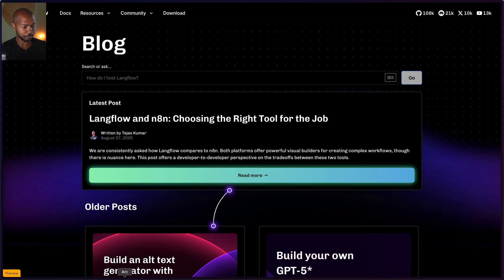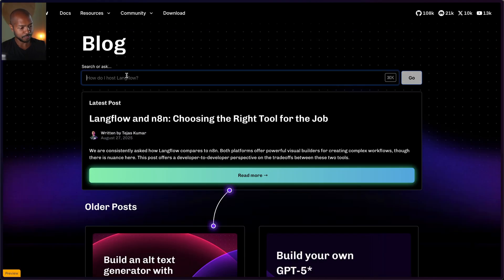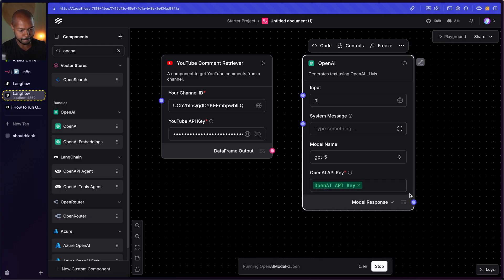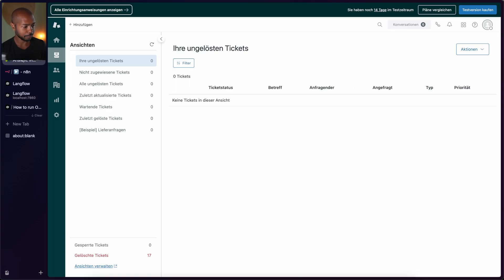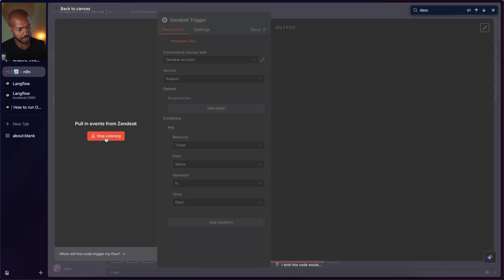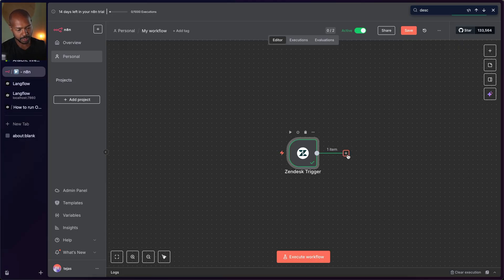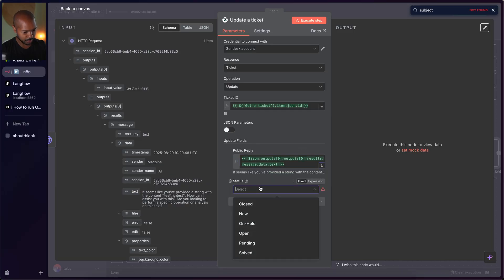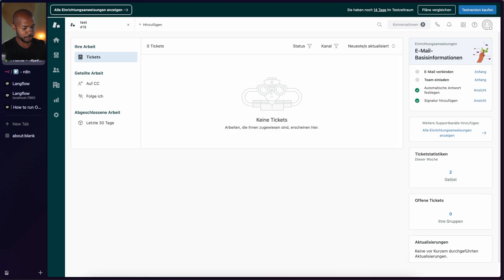Langflow and n8n: Choosing the right tool for the job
We often get asked how Langflow compares to n8n and when to use what. In this video, we aim to make that clear respectfully and clearly: n8n was built primarily for workflow automation, and Langflow was built primarily for building and iterating on AI applications. Once we understand this fundamental difference, it becomes clear that both tools perform well at the main problem set they were created to solve and can even work synergistically together to do so.

In this video, we'll build a solution that uses both Langflow and n8n in concert to effectively solve a real-world customer support use case, leveraging the unique strengths of each tool.

Chapters

00:00 Intro
01:50 Langflow is just Python
04:08 n8n has a large ecosystem
05:03 Langflow AND n8n together: solving a real-world use case
11:39 Final demo: n8n and Langflow together
13:29 Conclusion